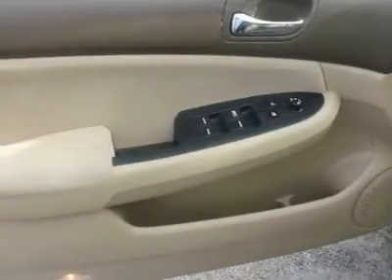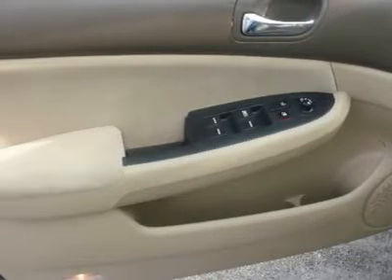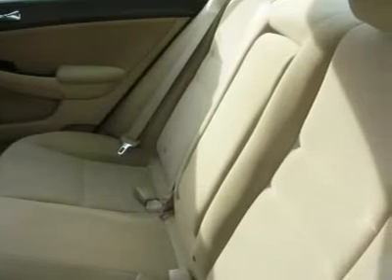2004 HONDA ACCORD SDN Council Bluffs, IA 39318A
2004 HONDA ACCORD SDN Council Bluffs, IA
Stock

Edwards Subaru Hyundai Used
1029 32nd Avenue

This Honda Accord offers what most Americans want out of their daily transportation. Take it for a test-drive, and you'll find it comfortable, roomy, intelligently engineered and easy to drive. Research it, and you'll find it backed by a solid reputation for reliability, a strong resale value and an emphasis on safety.  This may well be the best car in its price class.    What's special about this Accord is its completeness. It rates well in all of the categories that people expect a family-oriented sedan to cover, not just a few.  Honda successfully combines high technology and high quality with everyday economy of operation and keen attention to detail. This popular LX  model is a terrific car with comfort and convenience features that make for great daily driver.  The four-cylinder VTEC engine is powerful and responsive, delivering strong acceleration performance for passing.  The engine is smooth and powerful, with a high-quality, mature feel.   It's responsive at all speeds, delivering strong torque over its entire rpm range.   Bottom line: Stand on the gas and this baby goes. Yet it delivers excellent fuel mileage 24/34 mpg city/highway with ultra-low emissions. It strikes a perfect balance between ride and handling.  This Honda Accord delivers high levels of quality and performance and ranks at the top of class among the competition.  Print this out and come see us today for a test drive! Please call and ask for Spencer Gardner for more information or special pricing!  All Hyundais 6 years old or newer with less than 60k miles and Subarus 3 years old or newer with less than 36k miles are pre-certified. Additional charge for certifying.